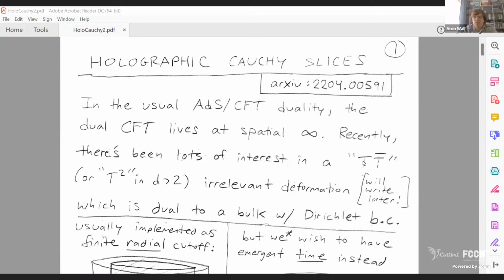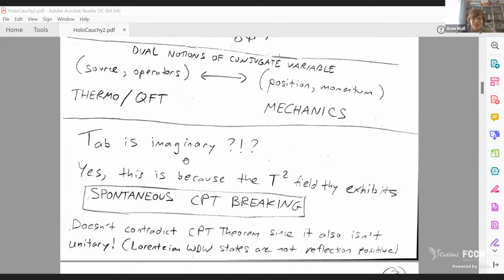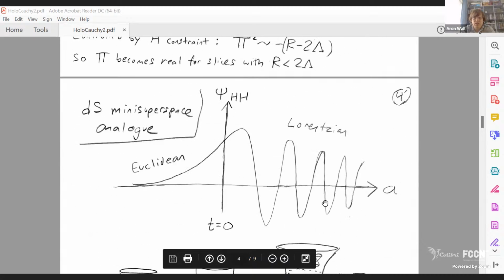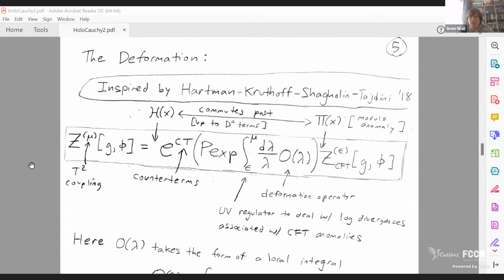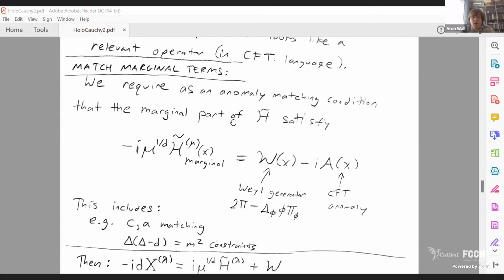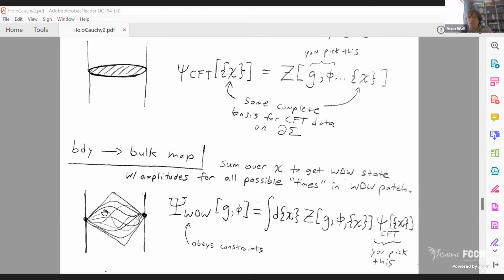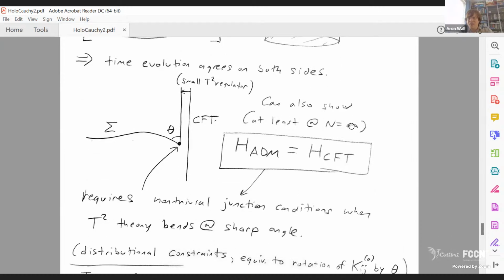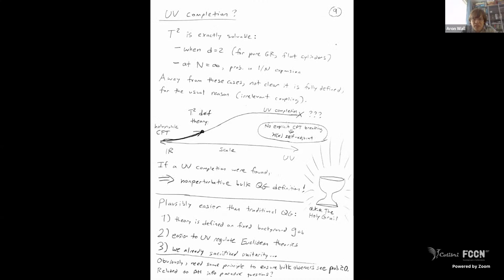Aron Wall: Cauchy Slice Holography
Abstract: I will explain how to use the T^2 deformation to reformulate the holographic principle in terms of a dual theory which lives on Cauchy slices, so that time is the emergent dimension.  This new formulation interfaces with the usual AdS/CFT duality, and defines a dictionary mapping between boundary CFT states and bulk Wheeler-DeWitt states.  Based on arXiv:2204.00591.